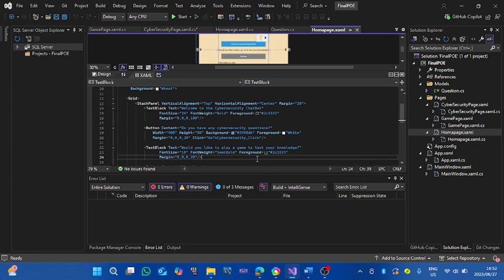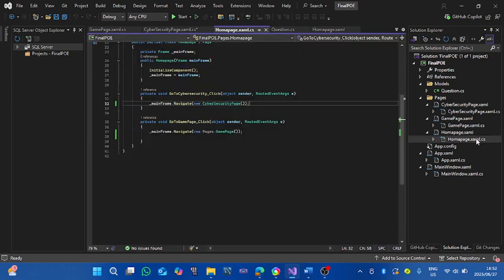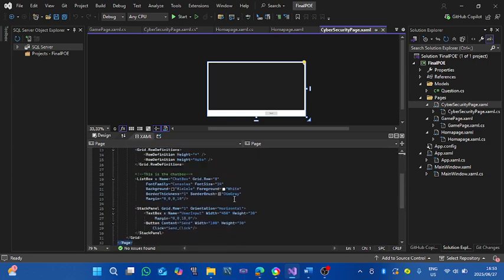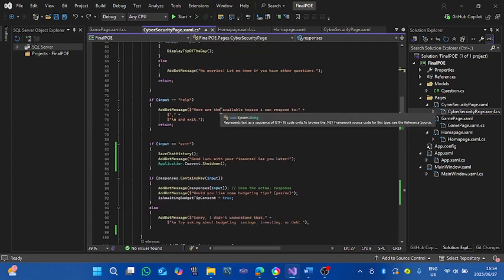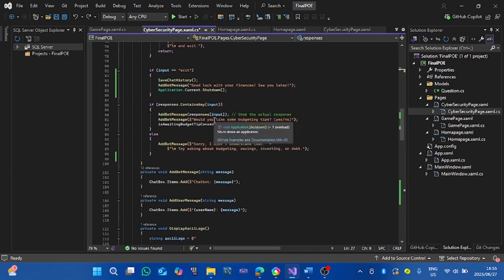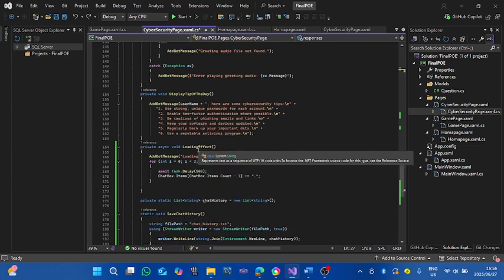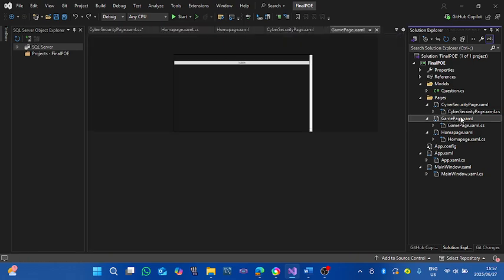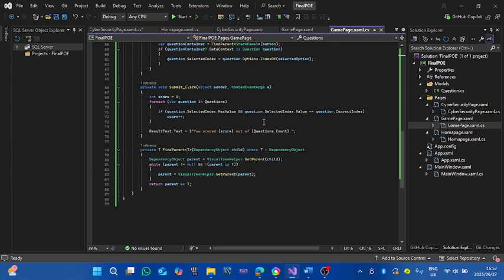Final POE Prog6211 A2